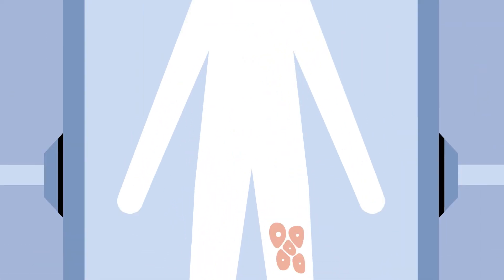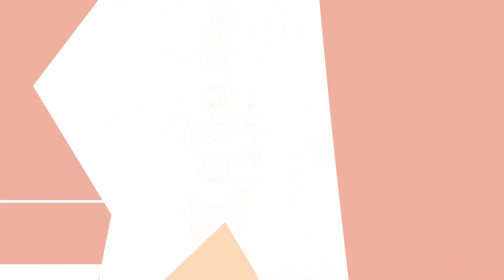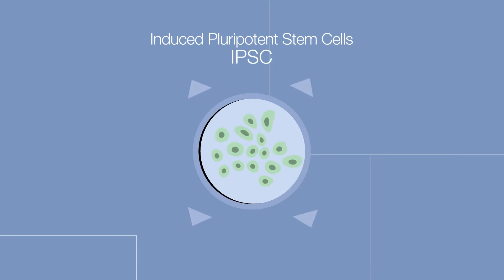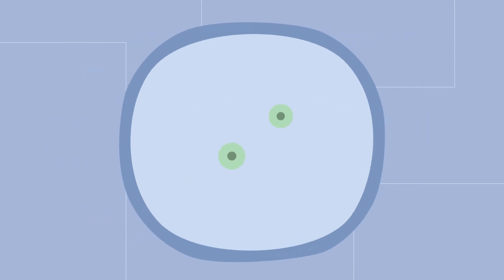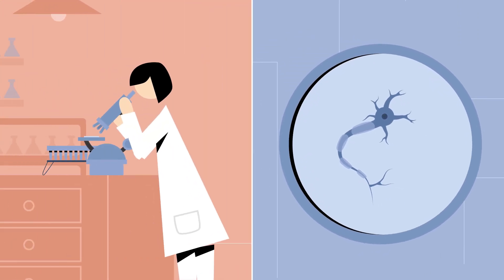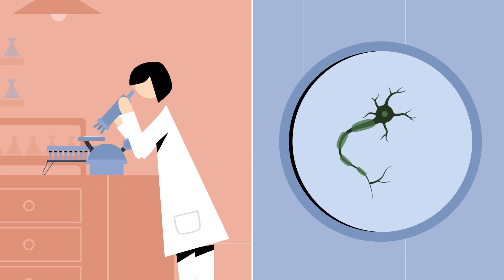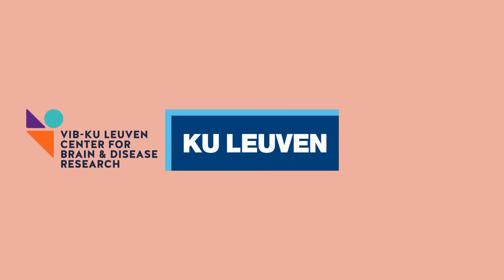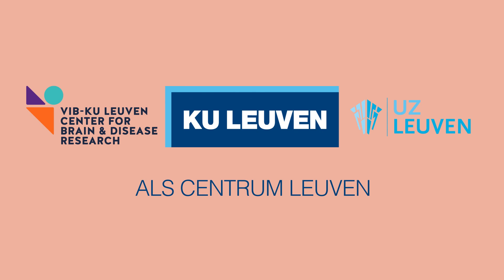How to study amyotrophic lateral sclerosis (ALS) using patient-derived cells?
Using patient-derived induced pluripotent stem cells (iPSCs), we investigate in the Laboratory of Neurobiology in Leuven (Belgium) what goes wrong during early stages of ALS and how we can cure it.
If you want to know more about our research go to our website at VIB or KU Leuven